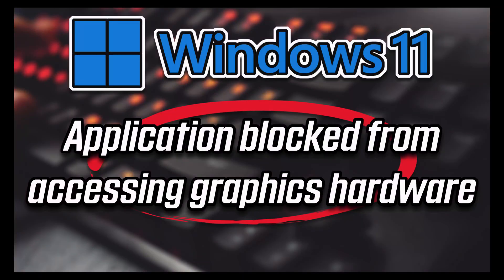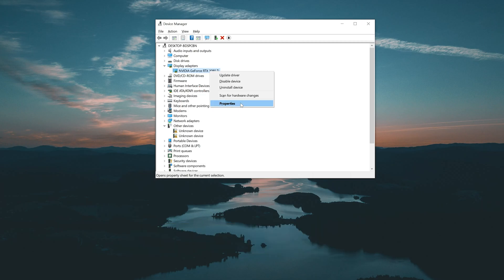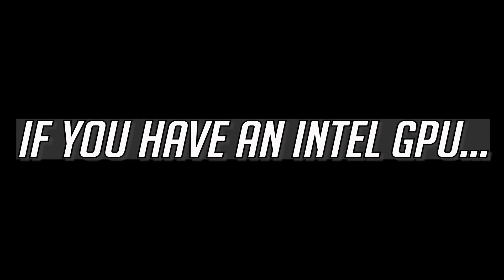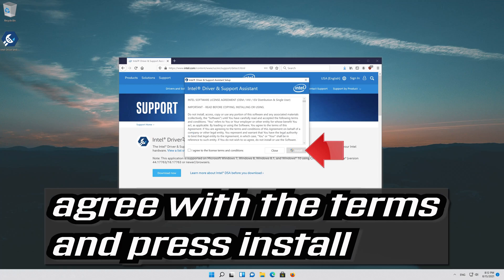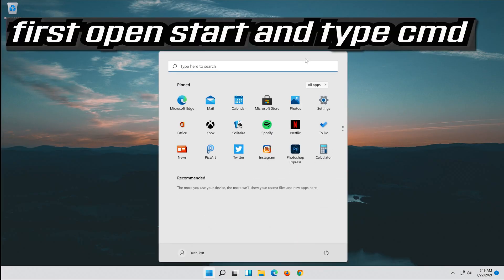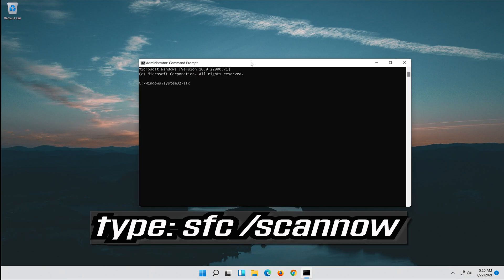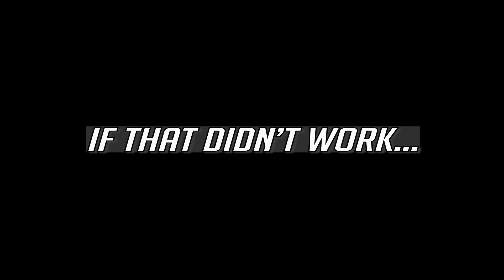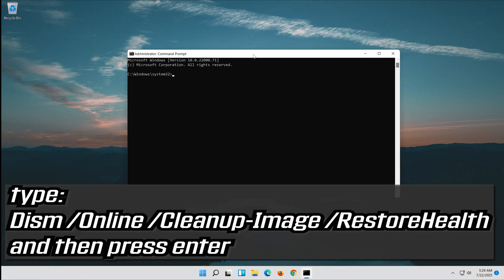FIX Application Has Been Blocked From Accessing Graphics Hardware in Windows 11 / 10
Application Has Been Blocked From Accessing Graphics Hardware in Windows 11/10 FIX

You’re playing your favorite game on Windows and suddenly bump into the “Application has been blocked from accessing graphics hardware” error. Perhaps you’re encountering the same error while running other software programs on your PC. So, what’s causing this issue and how do you resolve it?

Usually, you’d encounter this error when your device has incompatible display drivers. However, there are several other causes for this issue, and we’ll explore them in detail.

Issues resolved in this tutorial:
application has been blocked from accessing graphics hardware windows 11
application has been blocked Instagram
application has been blocked from accessing graphics hardware in windows 11
application has been blocked from accessing
application has been blocked by your system administrator
application has been blocked from accessing graphics
application has been blocked to accessing graphics hardware
how to fix application has been blocked from accessing graphics hardware
the application has been blocked from accessing graphics hardware
application has been blocked from accessing graphics hardware windows 11 fix
this application has been blocked for your protection windows 11

The Application has been blocked from accessing graphics hardware is an error message that can appear at the bottom right of the Windows 11 desktop.

The error message appears when some users try to play Windows or browser games.

It is a graphics issue that stops games from running. These are some of the resolutions that might fix the Application has been blocked issue in Windows 11.